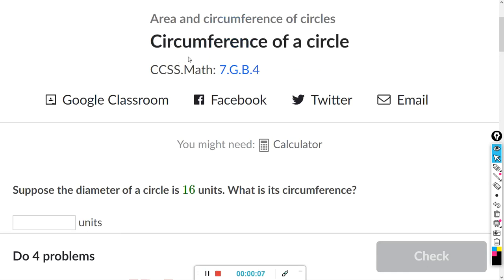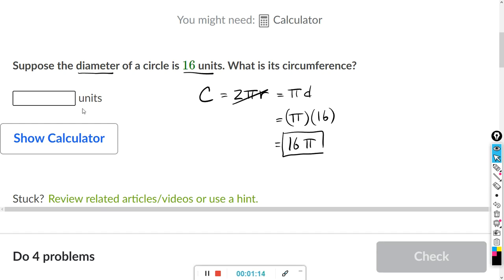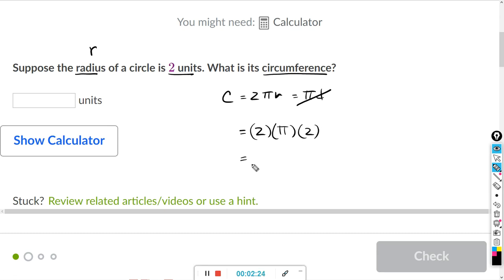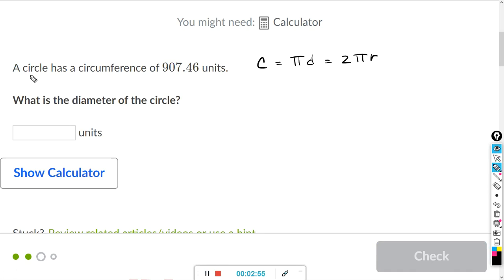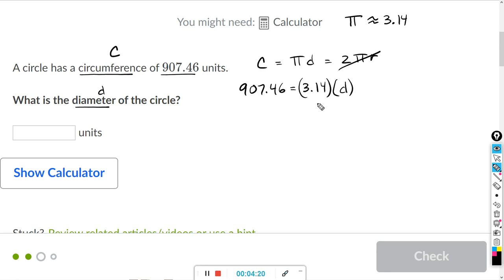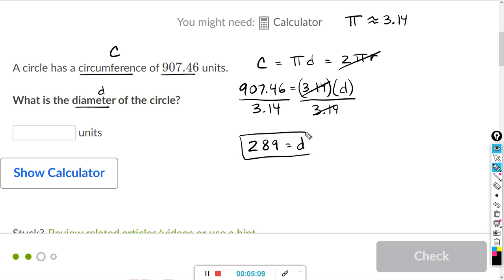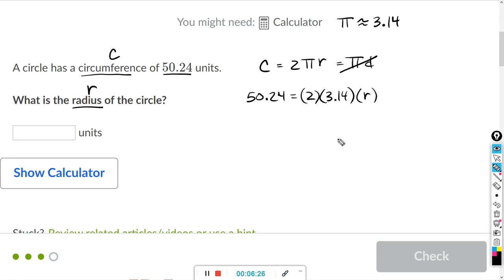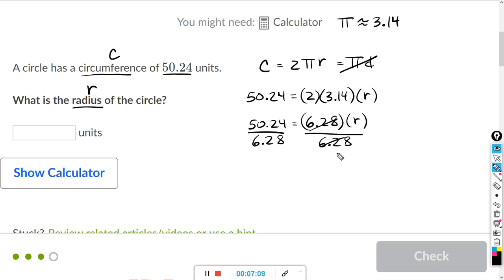Circumference of a circle : Khan Academy